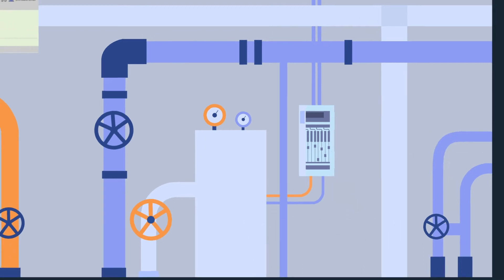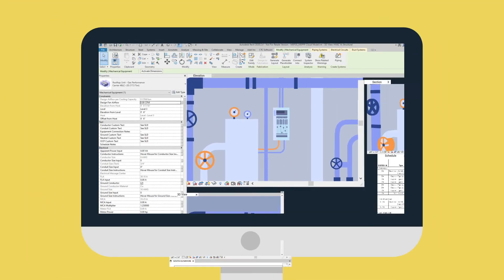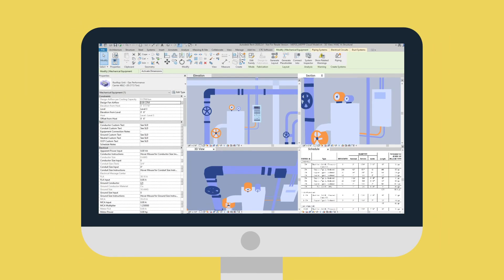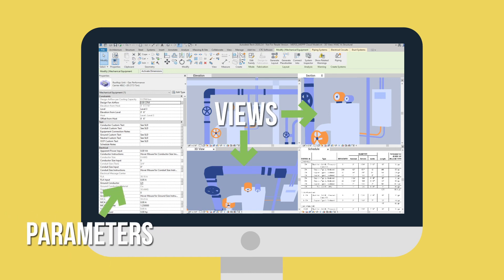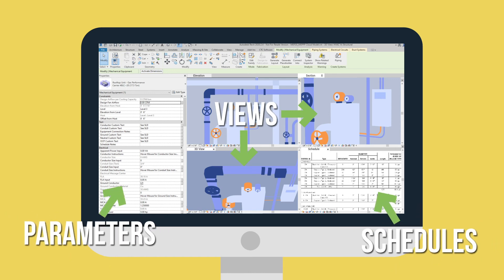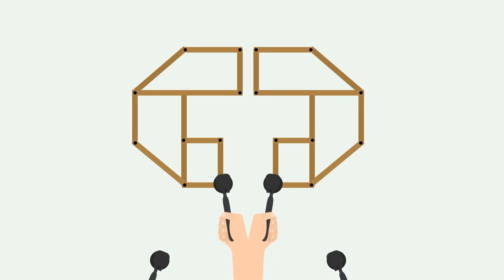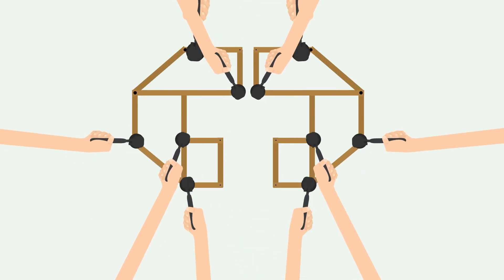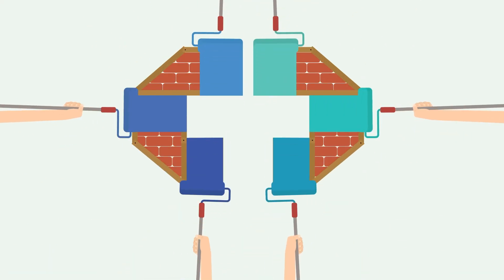Next Level Mechanical & Electrical Content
The Mechanical Electrical Plumbing Productivity Pack is the premier content pack on the market today! It was specifically designed for companies who are designing/working in both the mechanical and electrical disciplines. The MEPPP takes the Mechanical and Electrical Productivity Packs and rolls them into one easy-to-use pack that is ready to use right out of the box.